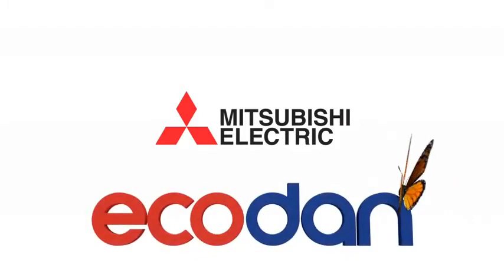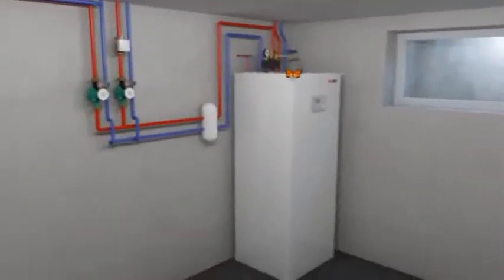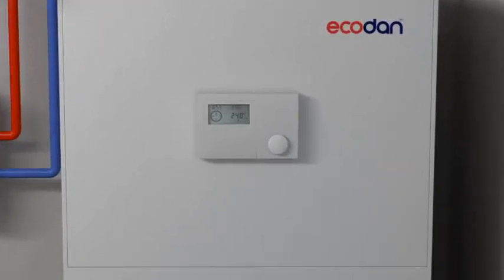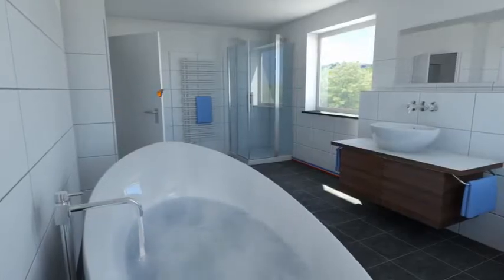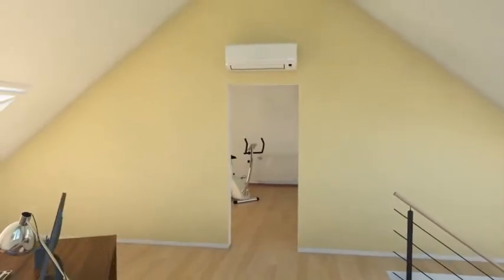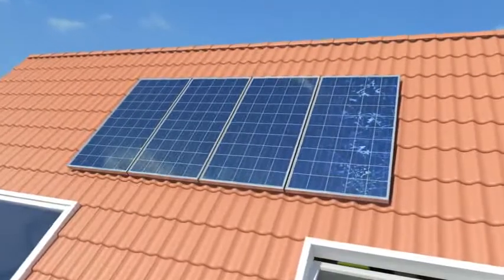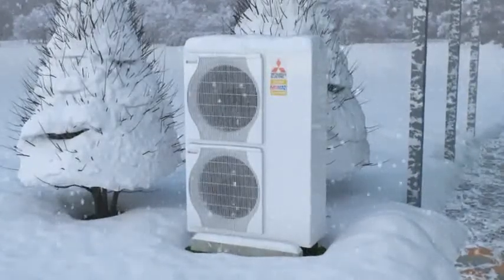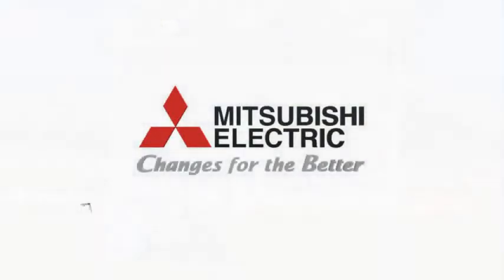Toplotna črpalka Ecodan,Esis-co Danijel Erber s.p..avi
Esis-co Danijel Erber s.p.
gsm. 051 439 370 begin_of_the_skype_highlighting              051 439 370      end_of_the_skype_highlighting
Toplotna črpalka zrak-voda ECODAN je zanesljiv in prilagodljiv sistem, ki omogoča popolnoma samostojno ogrevanje objektov med 60 in 300m2, saj lahko deluje do -25°C. V primerjavi s standardnimi ogrevalnimi kotli na fosilna goriva, omogoča natančnejšo regulacijo in zagotavlja izjemno ekonomično delovanje.